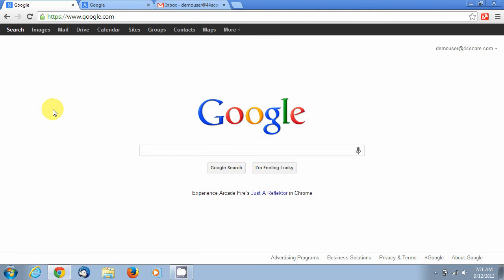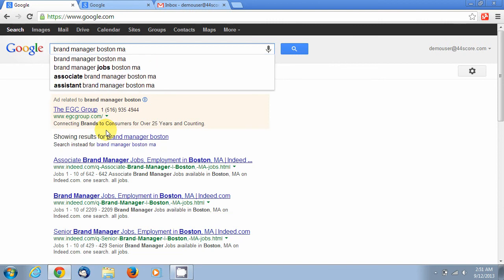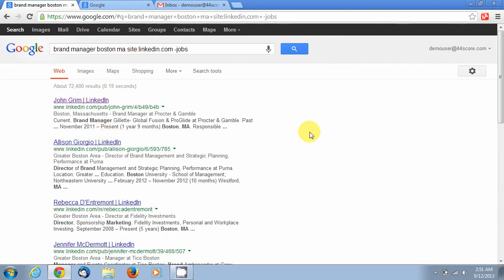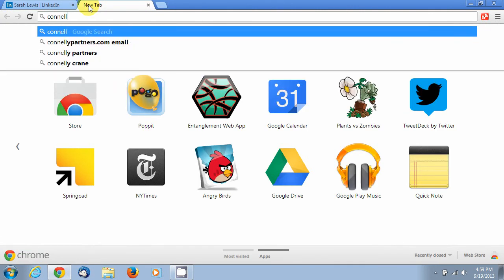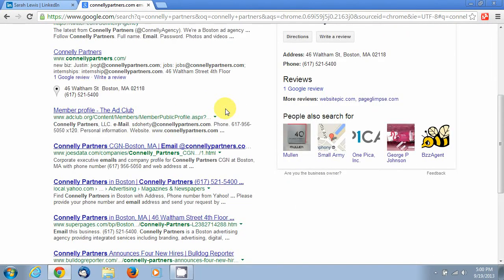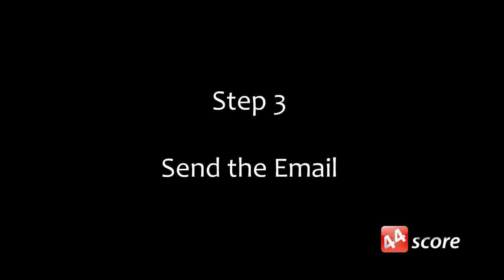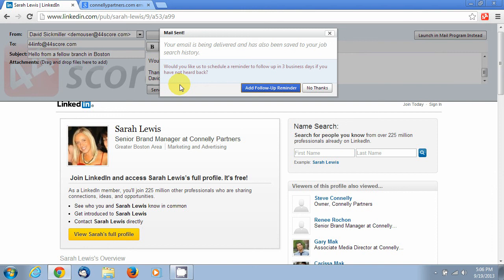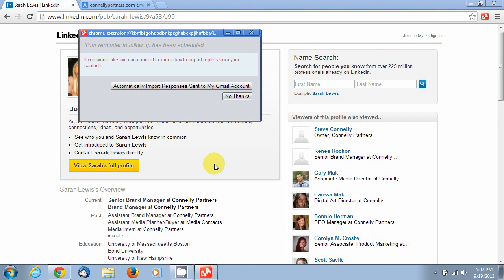How to network in your job search - asking for informational interviews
In this video we be explaining one way to network in your job search.  Specifically, we cover how to find new contacts whose work relates to your target job and how to ask them for what are called 'informational interviews'.  This is an effective networking approach for office jobs or wherever employees get corporate email addresses.  The video utilizes 44score.com, a free website that helps jobseekers keep track of submitted applications, networking, and to-dos.